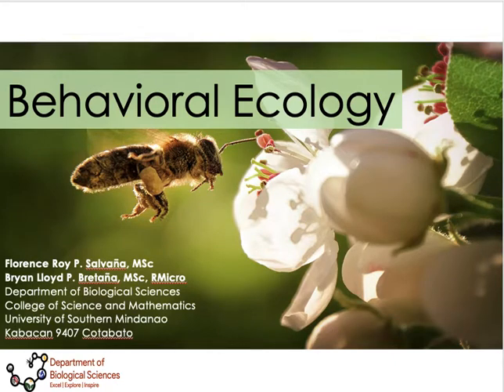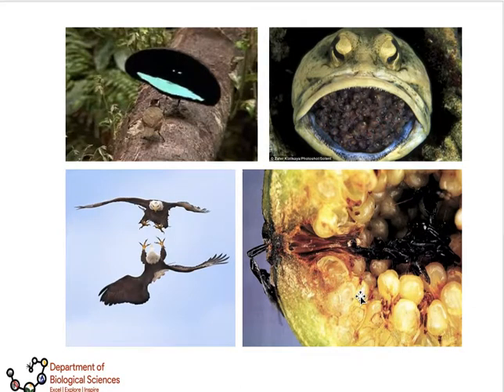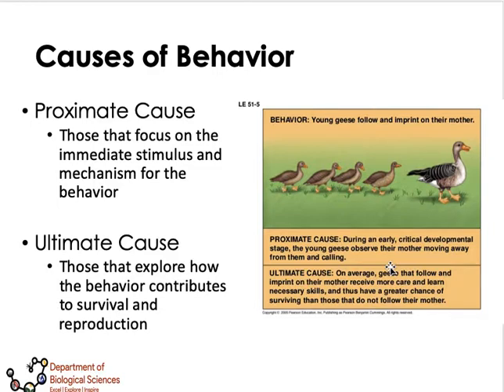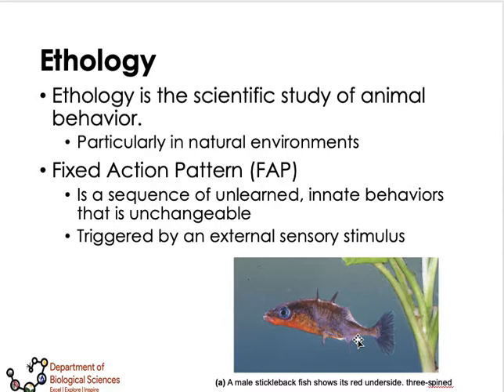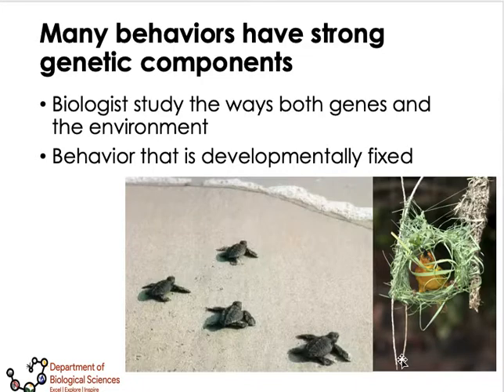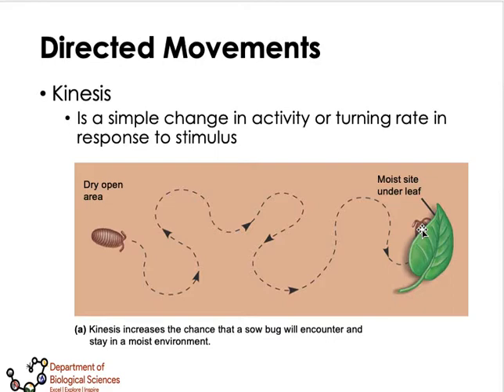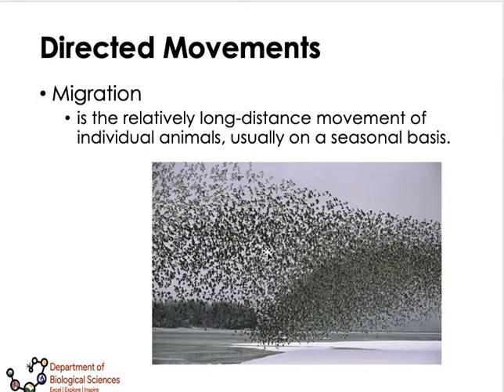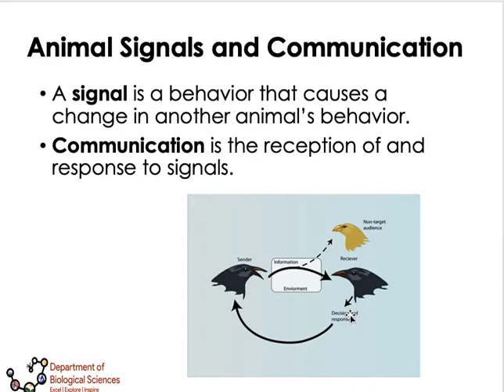Behavioral Ecology Part 1